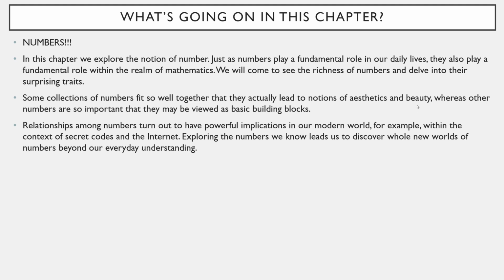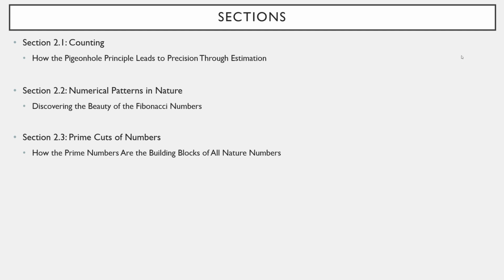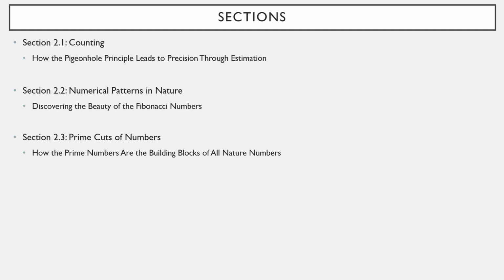MATH120 - Chapter 2 - Introduction